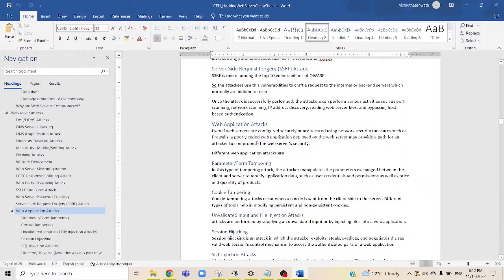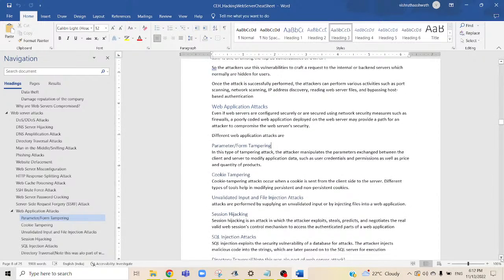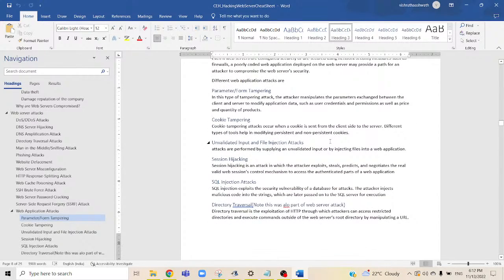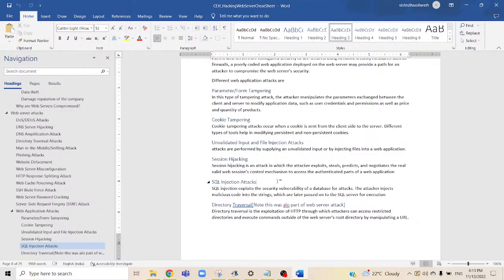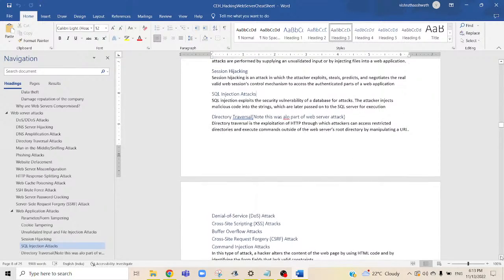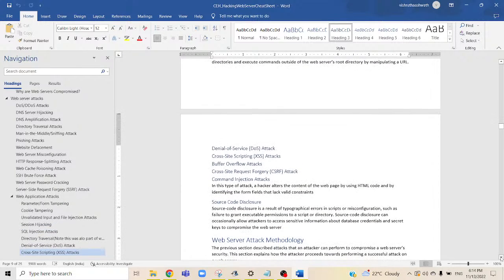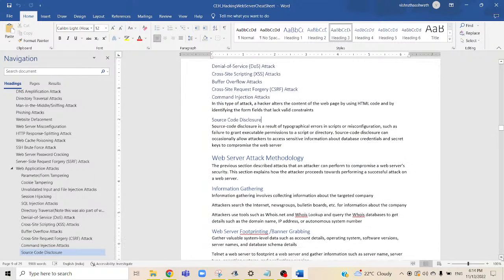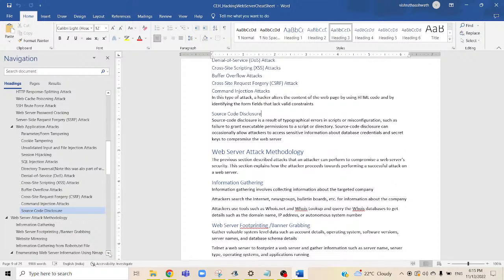CEH Hacking Webservers 07 - Web Application attack